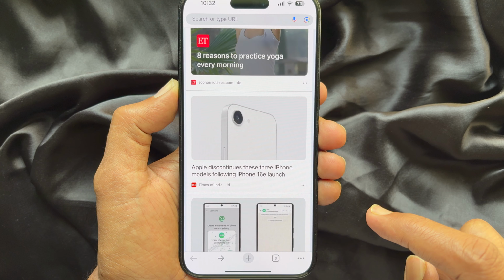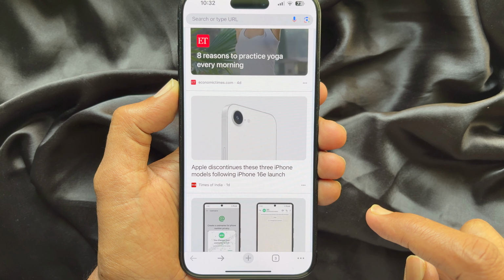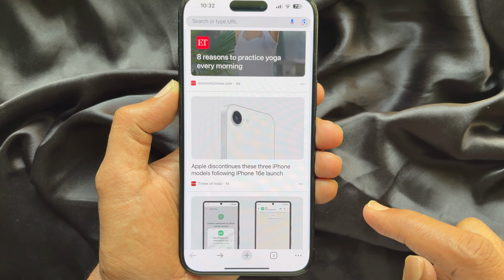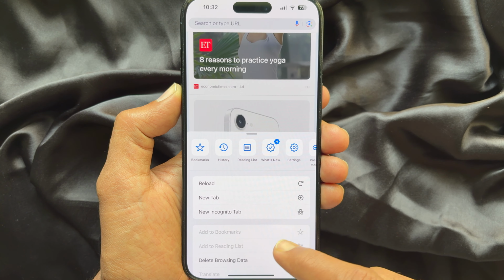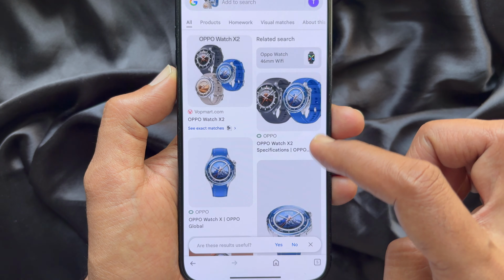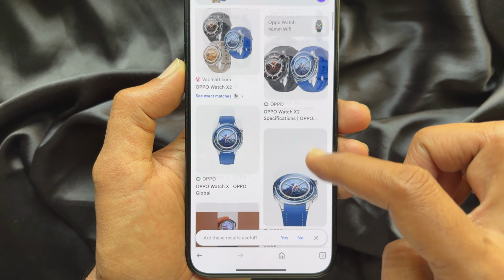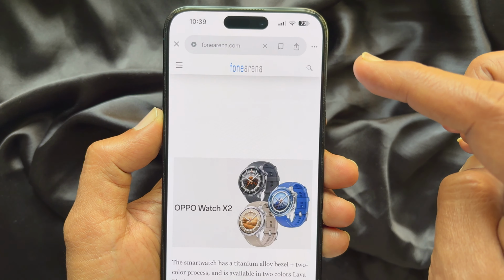How to Use Circle to Search on iPhone with Chrome and Google App